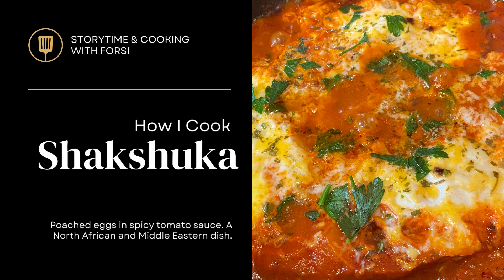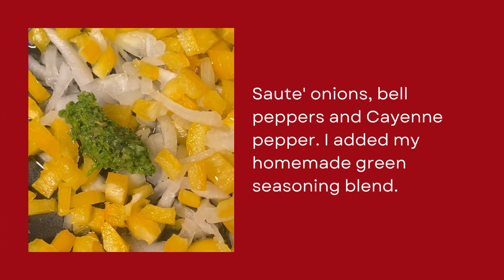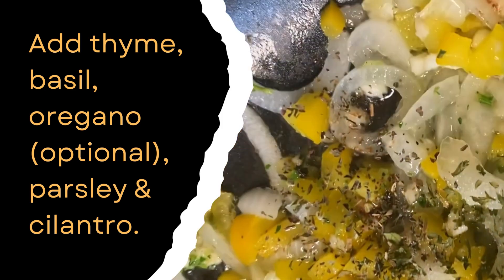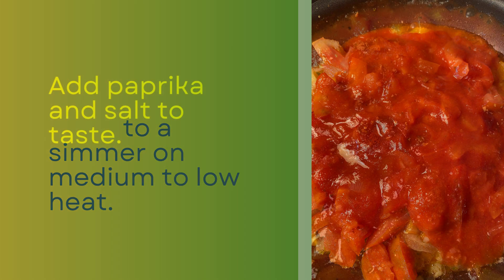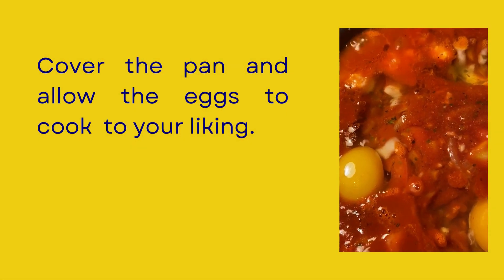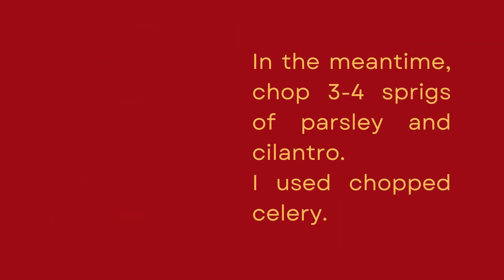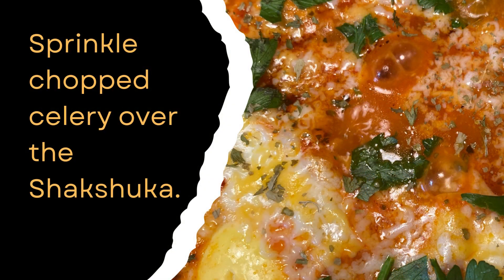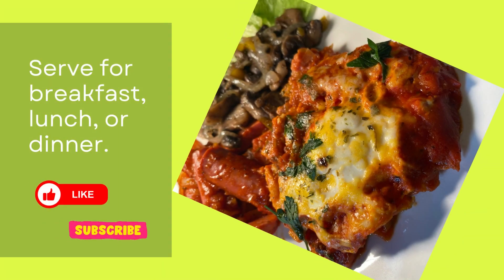Easy Shakshuka | Eggs in Tomato Sauce Recipe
Shakshuka is a North African and Middle Eastern dish of poached eggs in tomato sauce. It is delicious, spicy, and fragrant. Shakshuka is a healthy option for breakfast, lunch, or dinner. If you are a lover of tomatoes or looking for a vegetarian meal option, this dish is perfect for you. See the recipe below. At Storytime and Cooking with Forsi, we share stories and cook food that is easy and flavorful.

Here's the link to my children's eBook entitled The Christmas Hike

Shakshuka Recipe

Ingredients:
2 tablespoons Olive Oil
1 yellow onion, diced
1 red bell pepper, seeded and diced (I used yellow and green as well)
2 teaspoons paprika
1 teaspoon ground cumin (I use Gheera as a substitute)
¼ teaspoon cayenne pepper or chili powder
1 fresh tomato, washed and diced or 1 28-ounce can of whole peeled tomatoes
6 large eggs
1-2 dashes of Basil
1-2 dashes of Oregano
3 sprigs Parsley, Cilantro, or Celery, chopped
1 tablespoon of my homemade green seasoning blend (optional)

Directions:
1. Heat the Olive oil in a small frying pan or skillet on medium heat. Add the diced onion and bell pepper, green seasoning blend, and cayenne pepper, and cook until the onion becomes translucent.
2. Add the garlic and spices and stir to combine for about 1 minute.
3. Add the tomatoes and tomato sauce, along with salt and black pepper, and bring the sauce to a simmer.
4. Crack the eggs on top of the mixture. You can use a spoon to make small holes in the sauce before adding the cracked egg.
5. Cover the skillet and cook until the eggs are done to your liking.
6. Uncover the pan and allow the liquid to dry up some more if this is your desire.
7. Garnish the top of the Shakshuka with chopped cilantro and parsley or celery.
8. Serve the Shakshuka.

Timestamp:
0:00 - Intro
0:12 – Sauté seasonings
0:31 – Add the Tomatoes
0:42 – Add and cook the Eggs
1:21 - Serve the Shakshuka